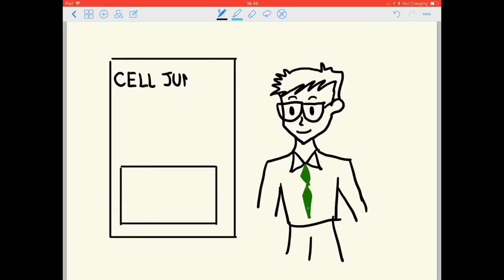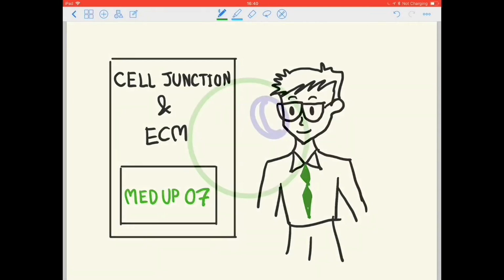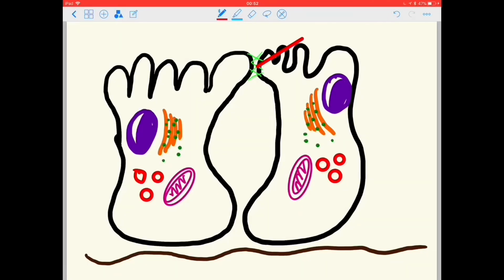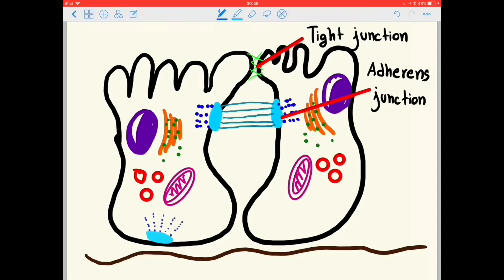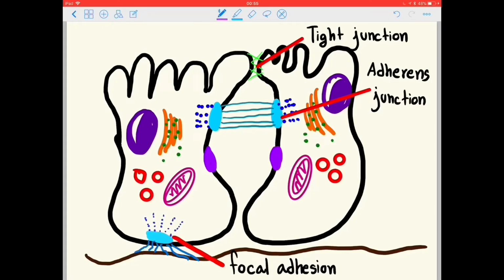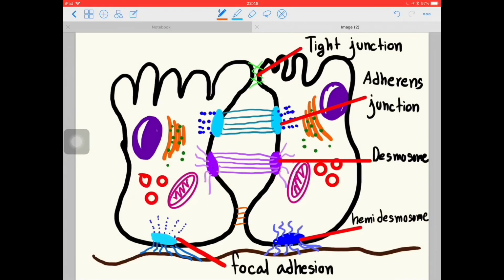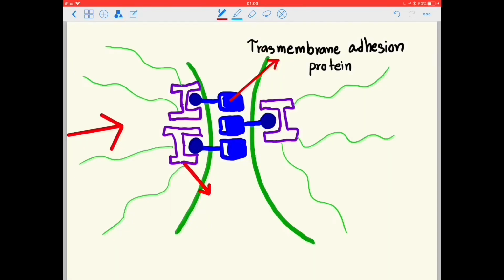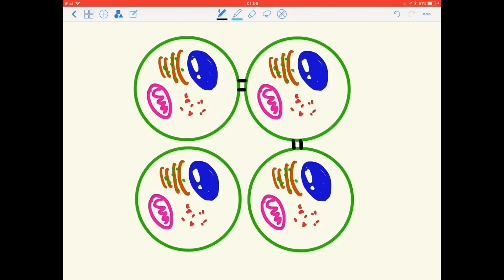Cell Junction & ECM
School of Medicine , University of Phayao

Produced by

Wassana Khamnan      59050133
Wichaya. Sutthakan     59050144
Sirapit.     Samueanjai  59050155
Sopida.    Thepwong.   59050188
Butchaya Sansee.         60054331
Satakun.  Sukumin.       60054443
Tip-arpa.  Promanan.    60054319
Pimsiri.    Chantaboon. 60054353

Adviser
Kritchai  Poonchreon Ph.D